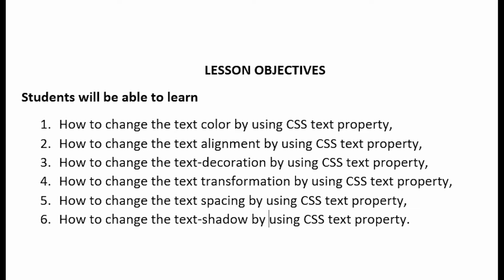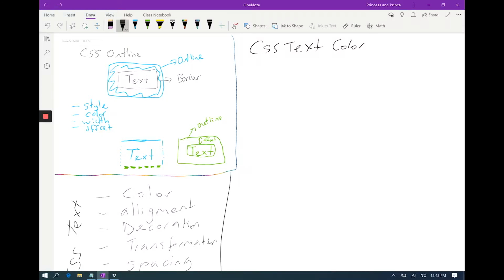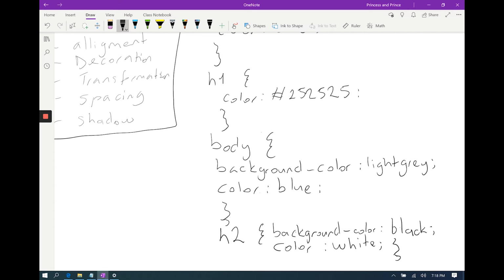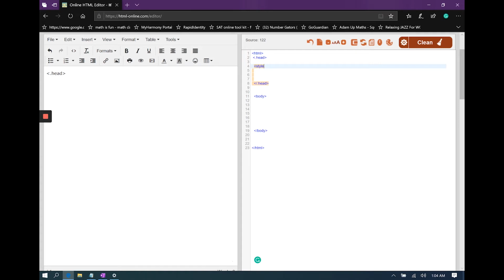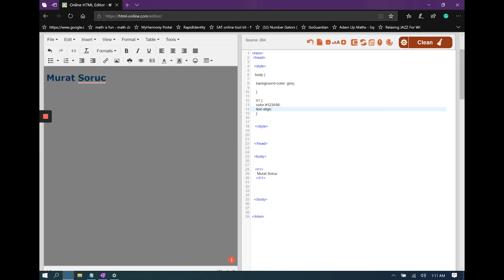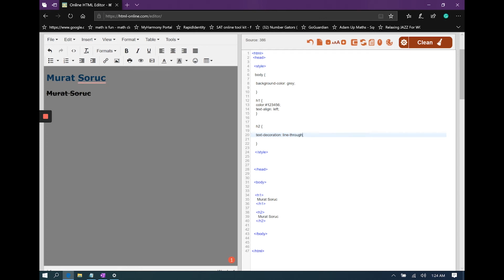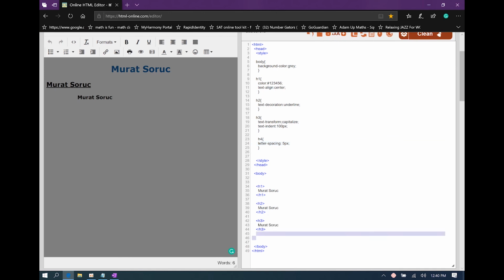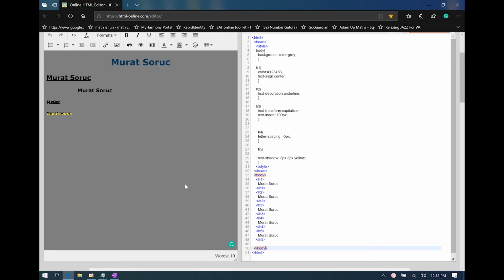CSS Text Property - Lecture